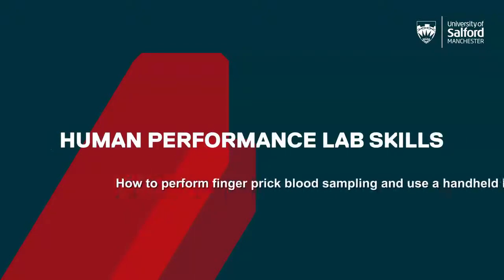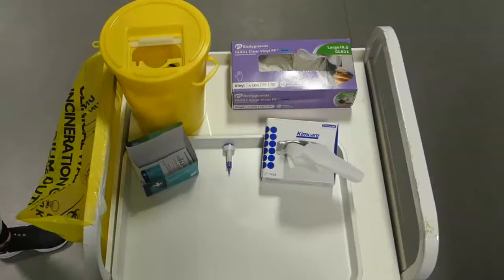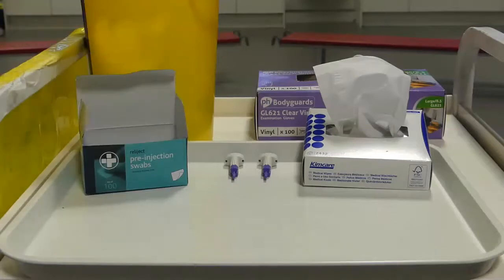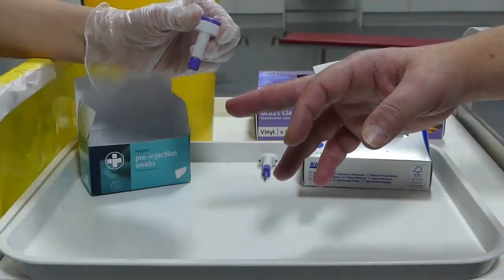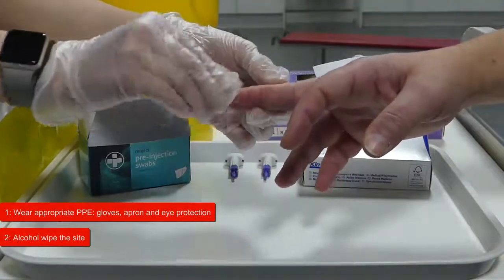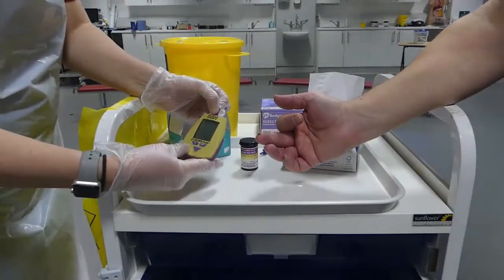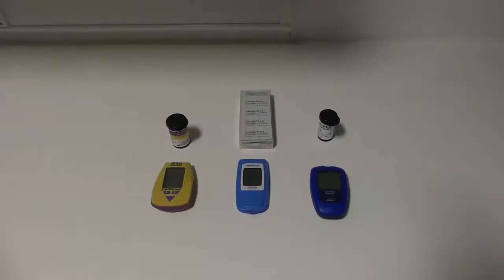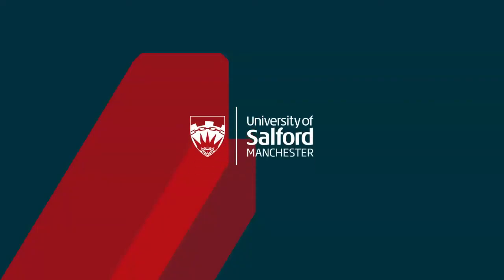How to perform finger prick blood sampling - lactate handheld analyser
This video will demonstrate how to perform a finger prick blood sample and analyse one sample using a lactate handheld analyser (Lactate Plus). Please note that whilst this demonstrates technique on a finger, the same could be performed on an ear lobe.